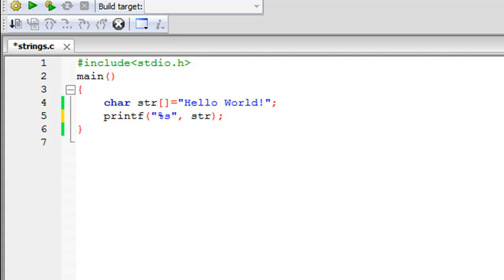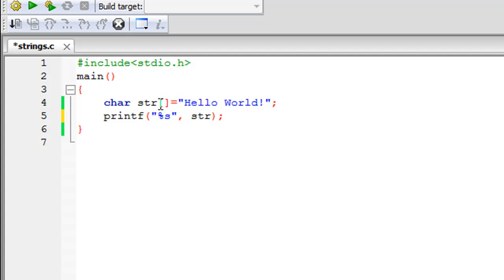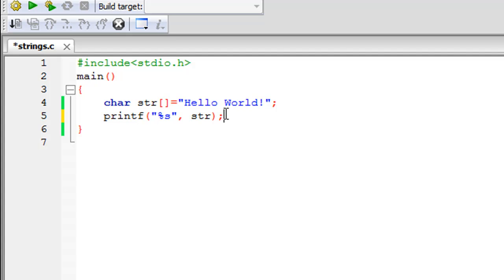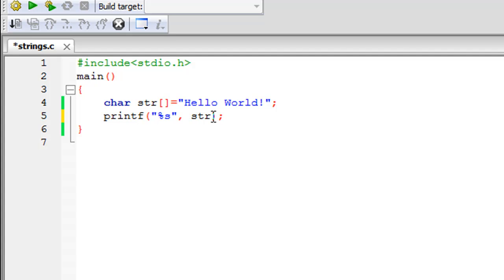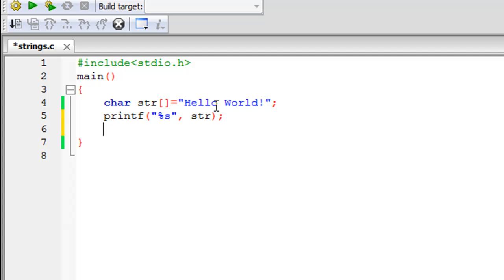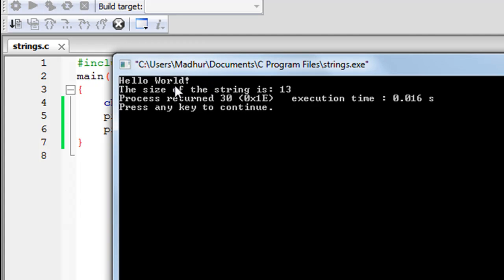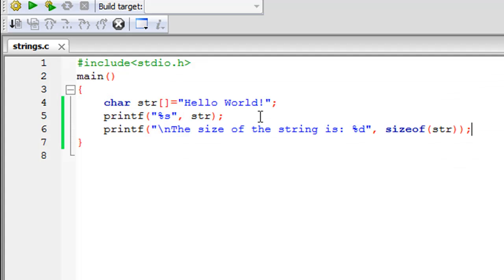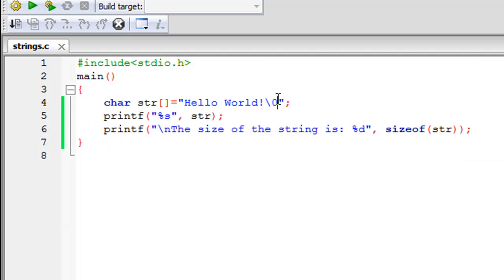C Programming Tutorial - 61: Introduction to Strings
In this tutorial we'll see how we can declare strings and display them on screen. We will also see how we can use the sizeof() function to determine the size of strings.